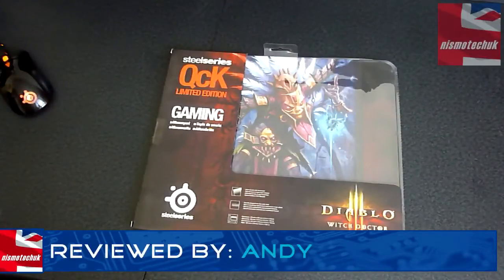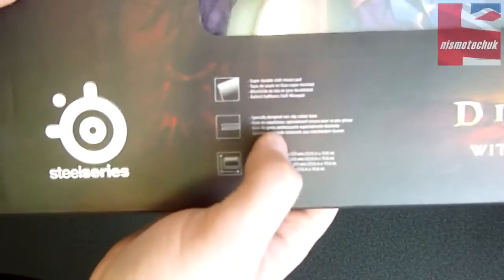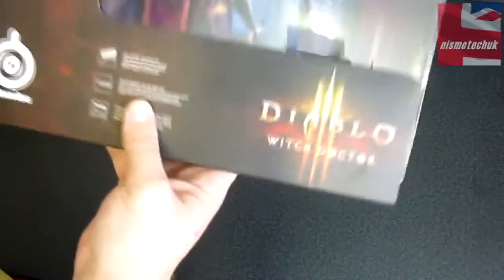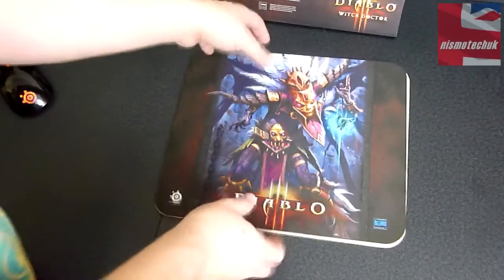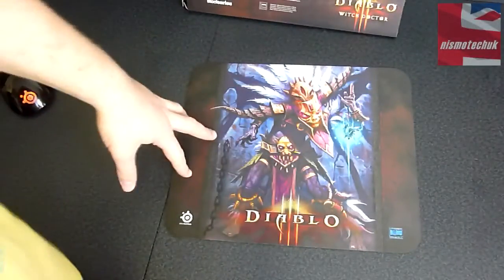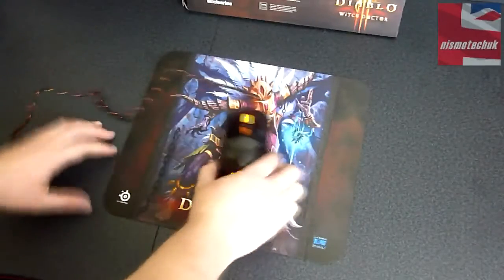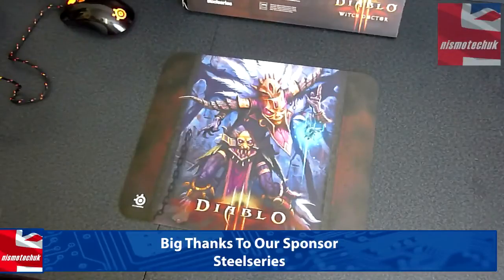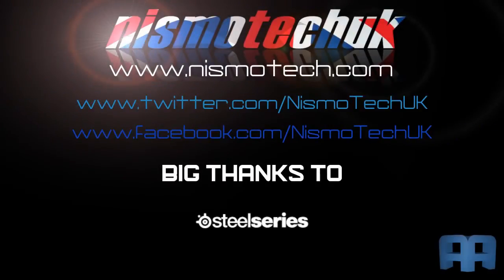Steelseries QcK Gaming Surface (Diablo III Witch Doctor Edition) {Unboxing & Overview}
Welcome to our video review for the Steelseries QcK Gaming Surface (Diablo III Witch Doctor Edition) {Unboxing & Overview}

Very nice surface with amazing artwork

Please use the links down below to purchase